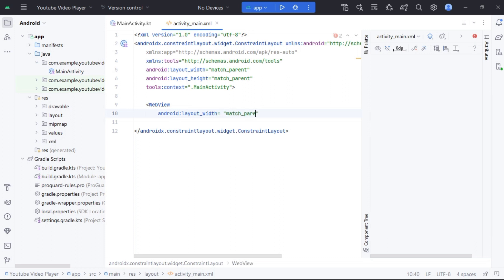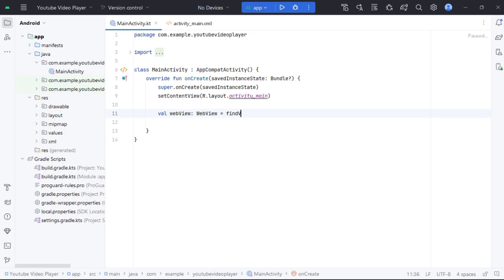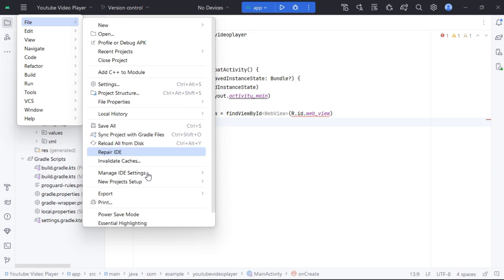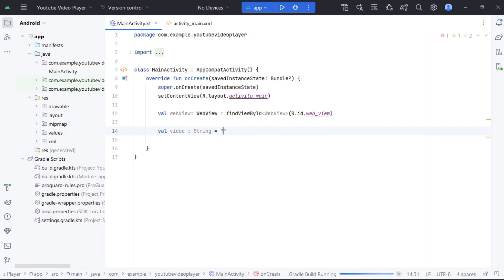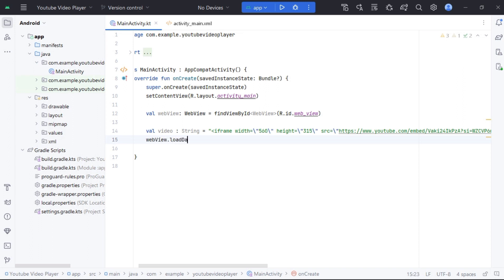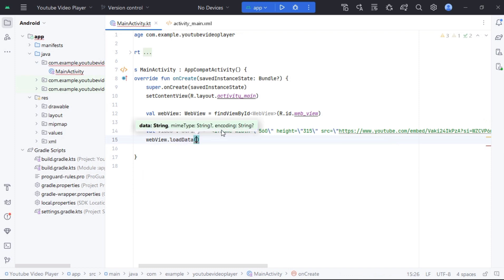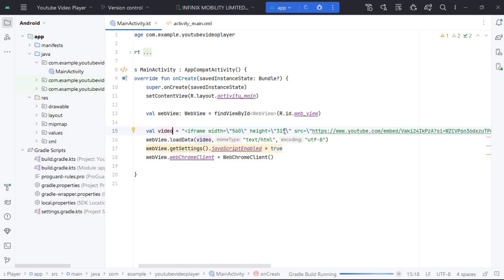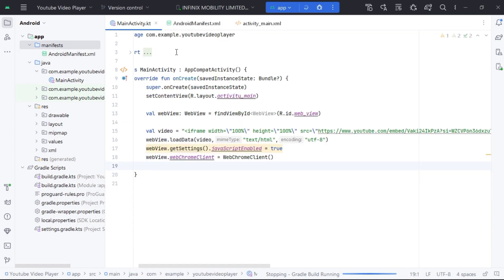HOW TO EMBED YOUTUBE VIDEO IN OUR APP | ANDROID STUDIO | KOTLIN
In this step-by-step tutorial, you'll learn how to seamlessly integrate YouTube videos into your Android app using WebView in Kotlin. We'll guide you through the process of embedding YouTube videos, enabling you to provide rich multimedia content within your app. Whether you're building a video streaming app, educational platform, or any app that needs to showcase YouTube videos, this tutorial will equip you with the skills to enhance your user experience.